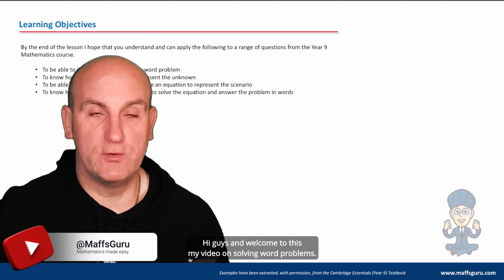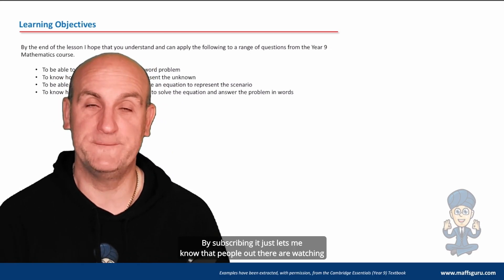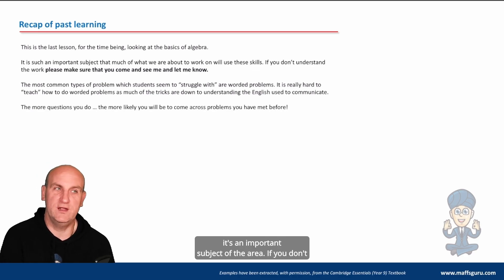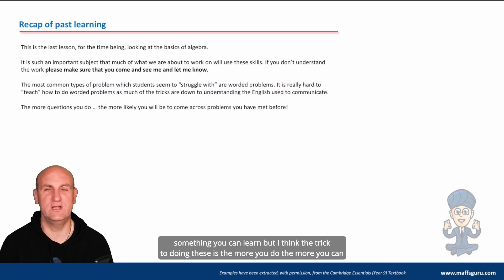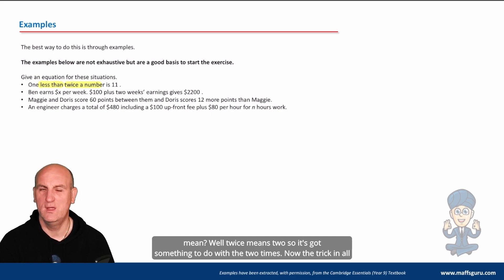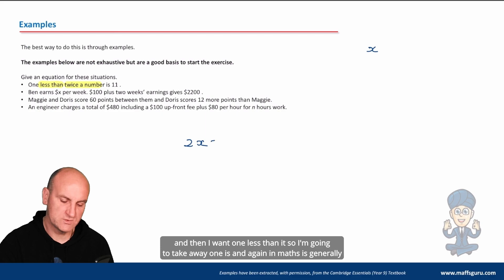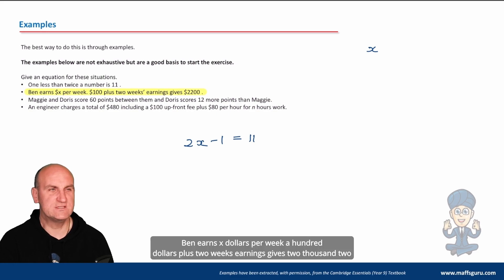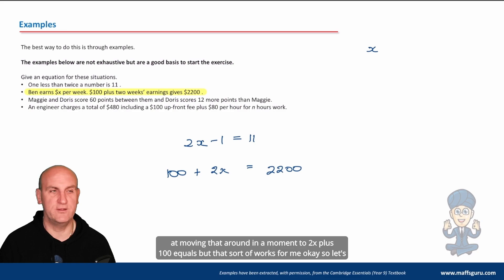Solving Word Problems PREVIEW | Year 9 Maths | MaffsGuru.com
This video is another in the Year 9 series looking at Linear and Simultaneous equations. Having looked at solving linear equations and having pronumerals on both sides of an equation we now look at the complicated section known as Worded Problems (or Word Problems). Lots of students find word problems really challenging as it's not always clear how to extract the maths from the question. Whilst I can't solve every type of worded problem, this video shows the common types of problems. I encourage everyone to practice, practice and practice some more! There are worked examples and the theory is explained in an easy to understand way.

00:10 Welcome
01:17 Learning objectives
01:23 Recap of past learning
02:24 Some examples